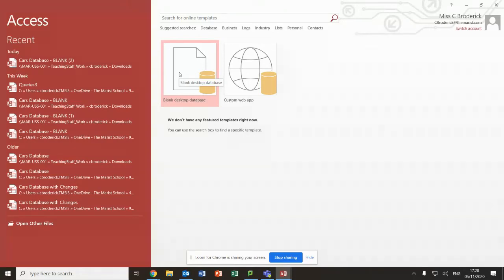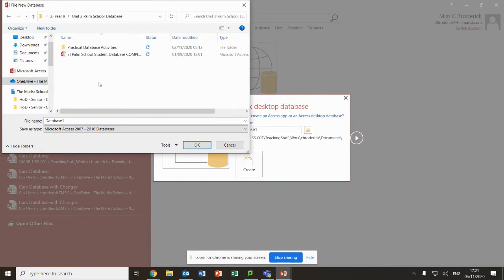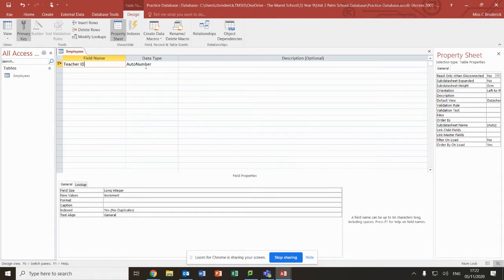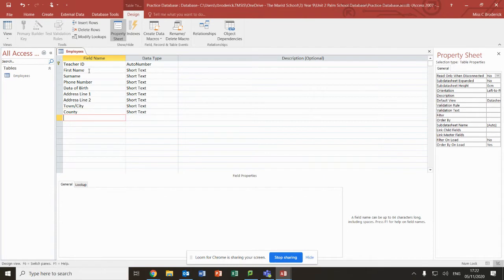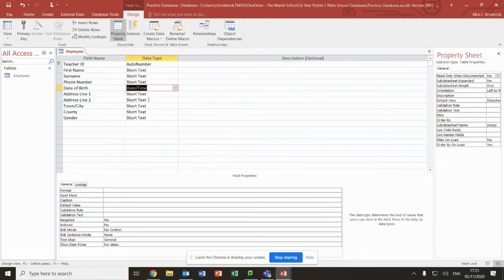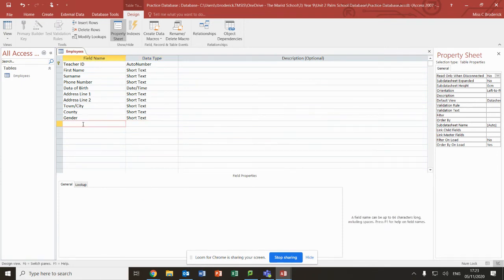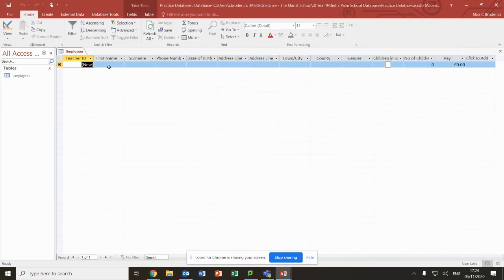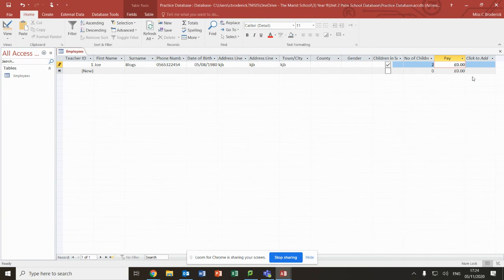4) How to set up a Database and Table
How to create a new database from scratch.